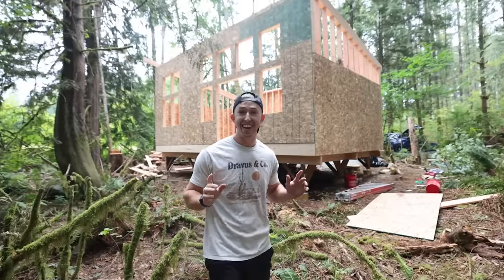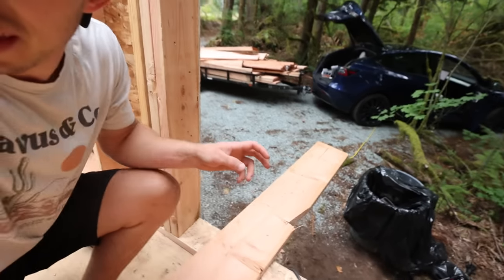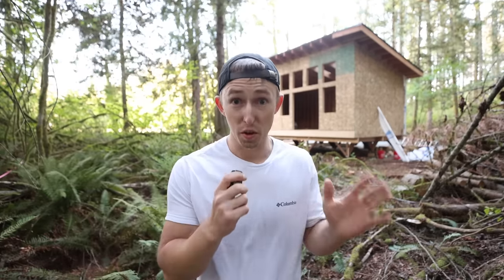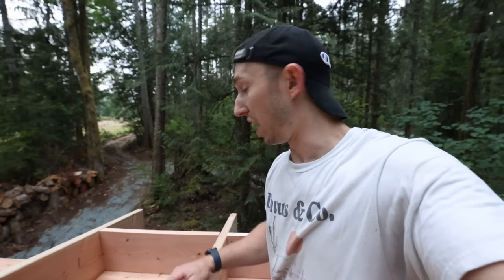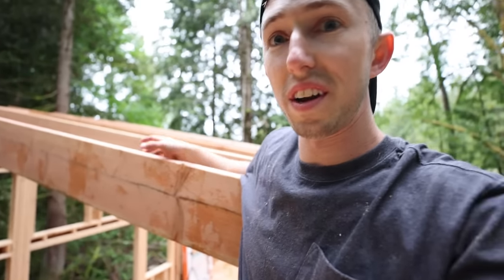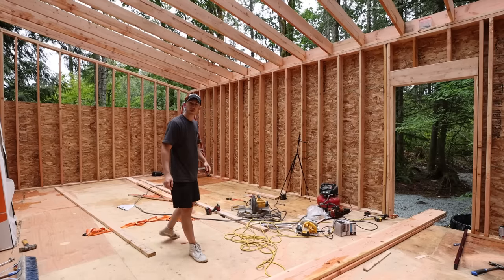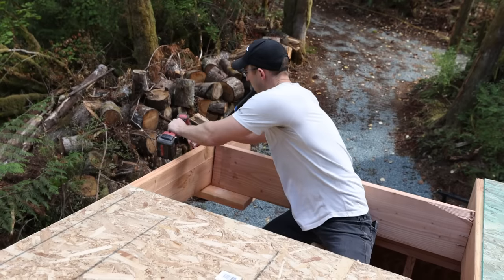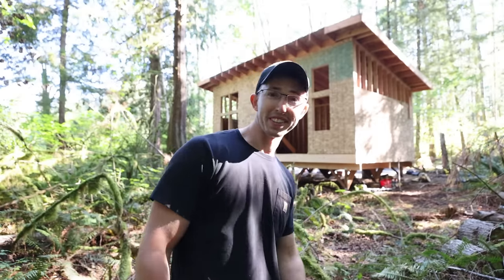Framing Tiny Home Roof Before the Rainy Season... I Failed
Construction Materials